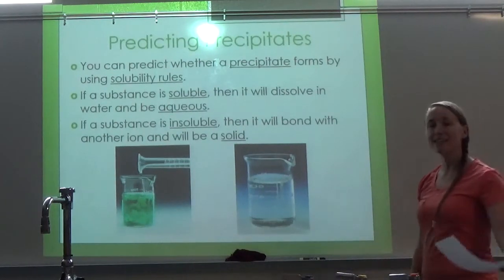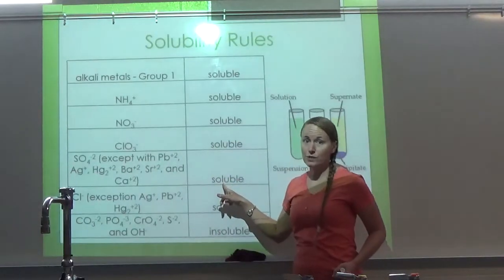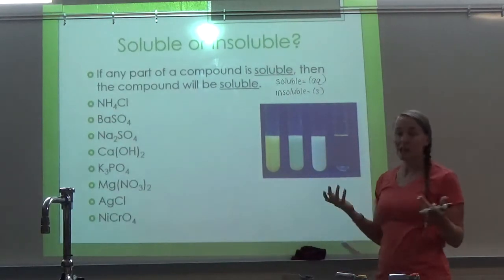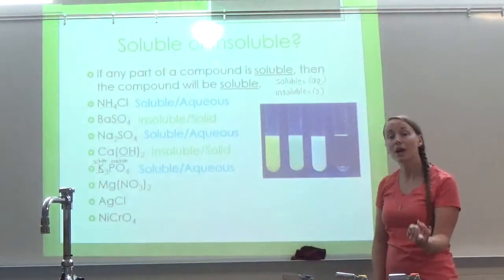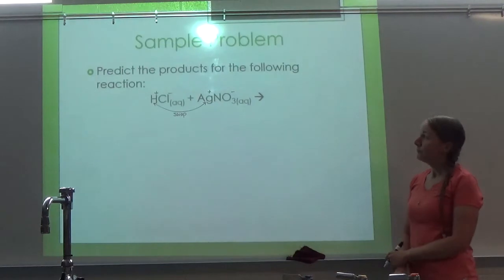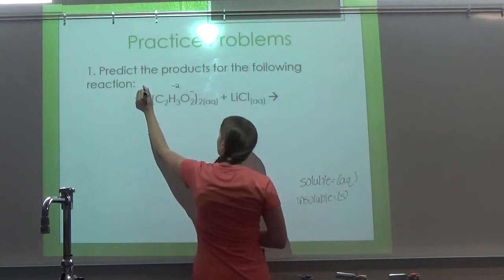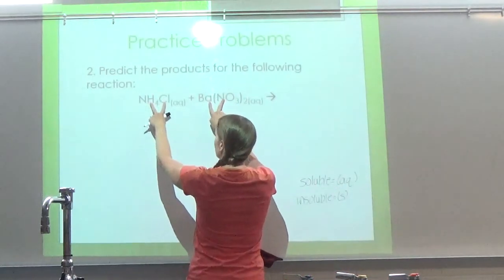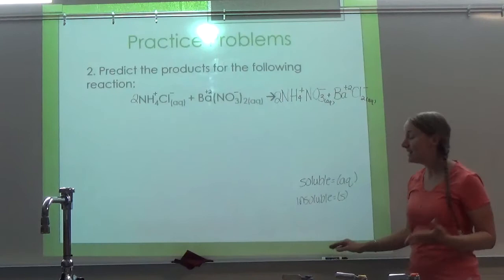Chemistry Section 11.3 Lesson Video Part 2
This video covers how to use solubility rules and how to predict whether or not a precipitate will form in a reaction.